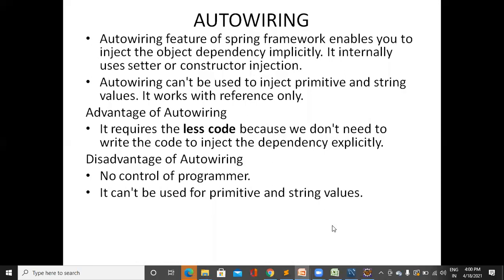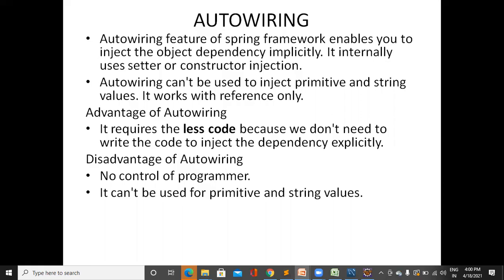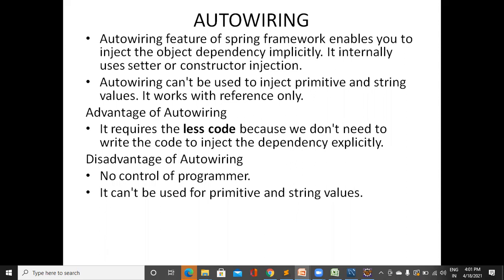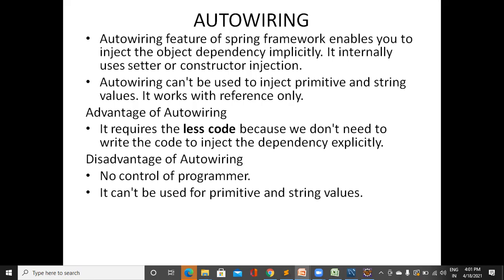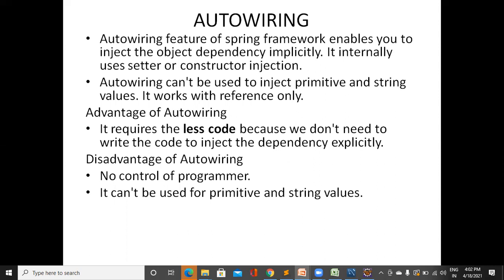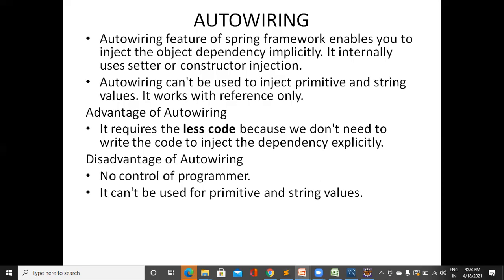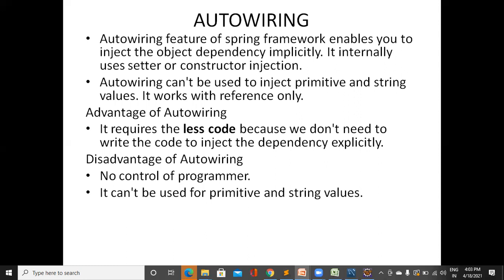Java Framework complete guide from basic to advance. Part - 25